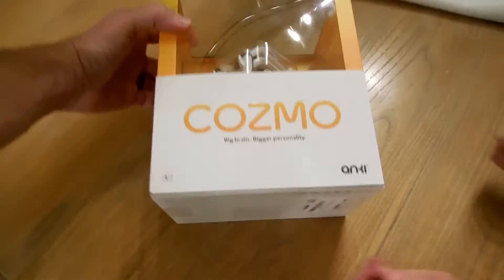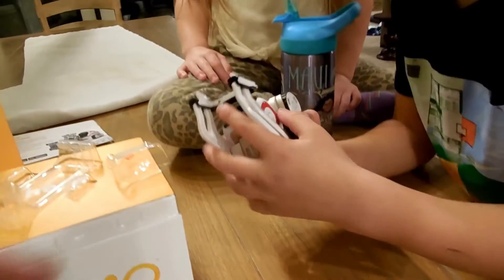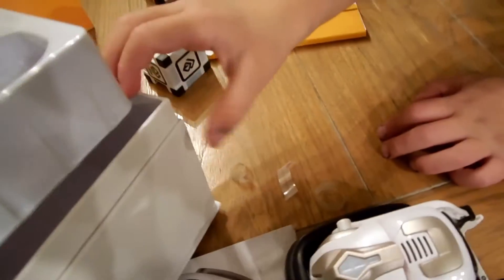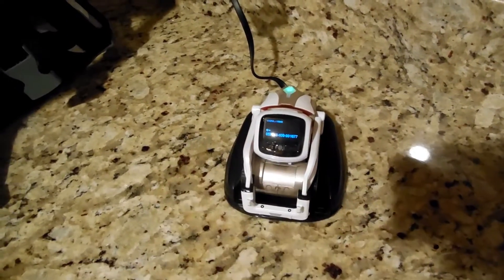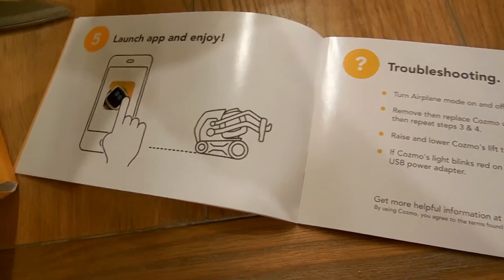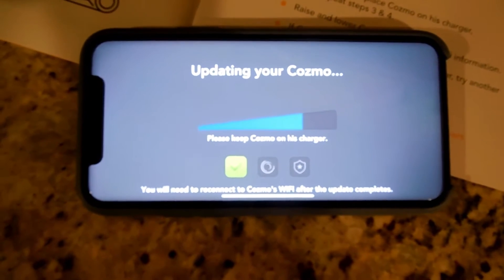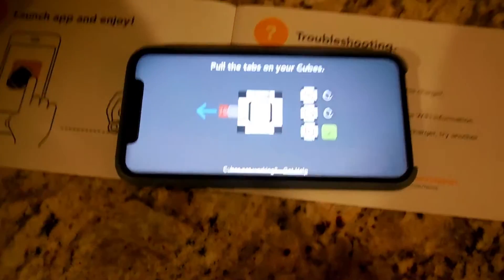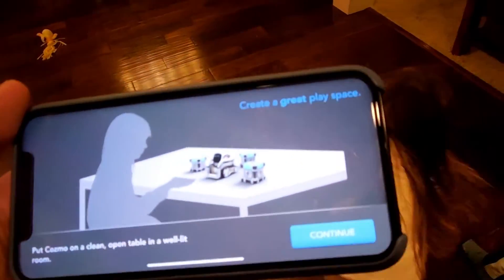Cozmo Robot Toy by Anki - Educational Toy for Kids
Unboxing, setup and first play with Cozmo robot.